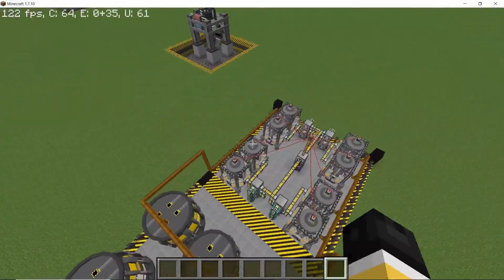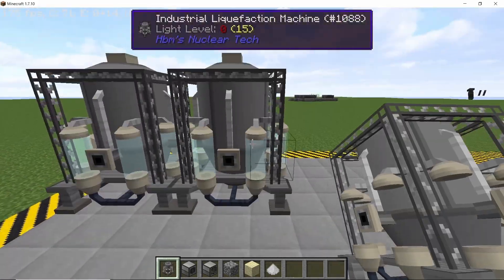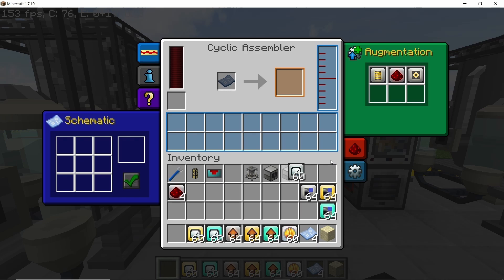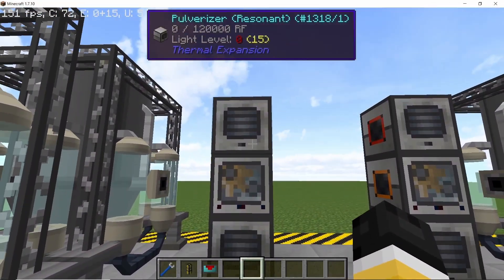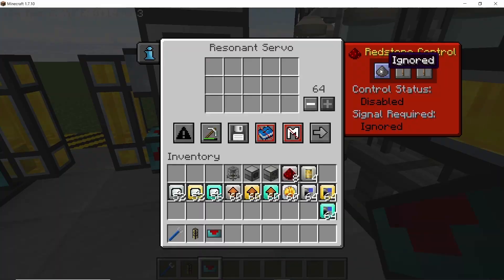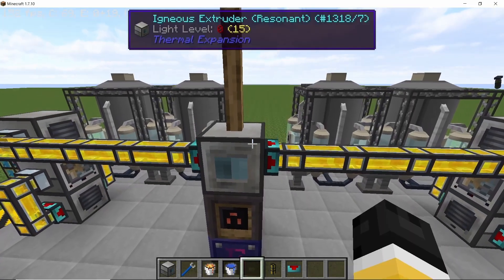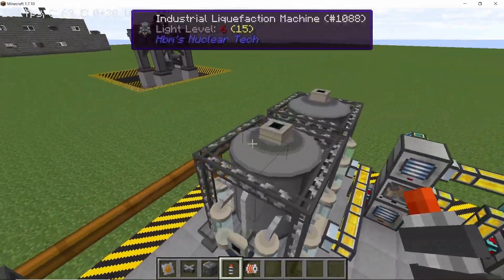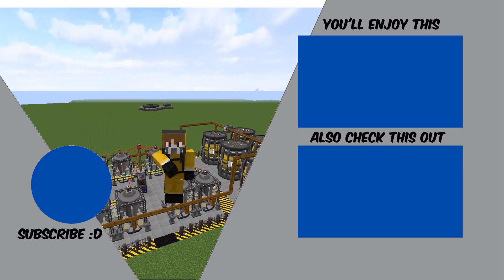Nitric Acid Production - HBM's NTM + Thermal Expansion - Minecraft One Chunk Build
In this video I will go over a one chunk layout for producing Nitric Acid in HBM's Nuclear Tech Mod cause this acid is an extremely important liquid especially when it comes to bedrock ore processing so it's always good to have a decent amount of it in your stock. Hope you enjoy :)

0:00 Introduction
0:30 Niter Basics
1:10 Industrial Liquefaction Machine
1:33 Niter Production
1:50 Machine Augments
3:50 Side Configuration
5:23 Power Connections
6:13 Igneous Extruder
6:43 Testing the Setup
7:15 Piping Work
7:35 Liquefactor Power Connection
8:05 Running the Factory